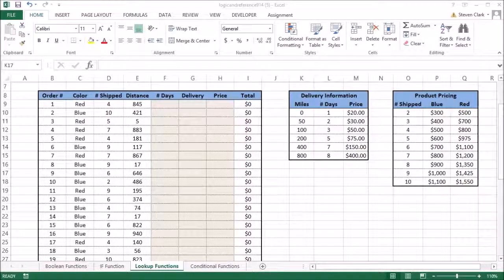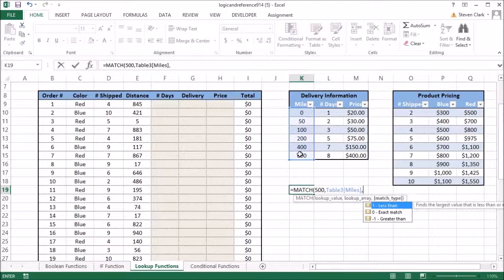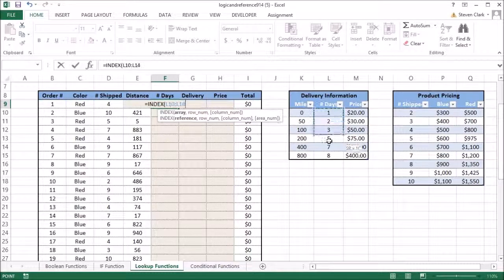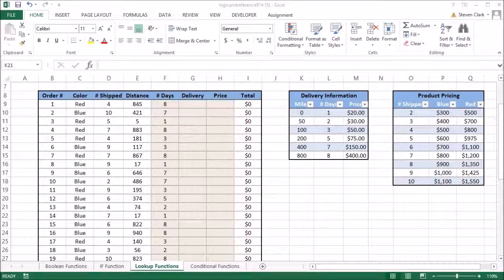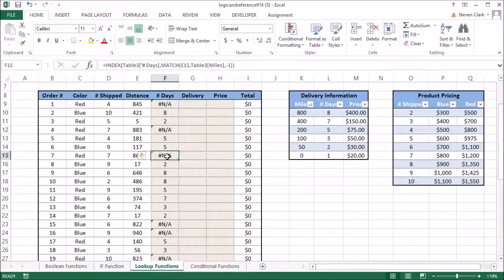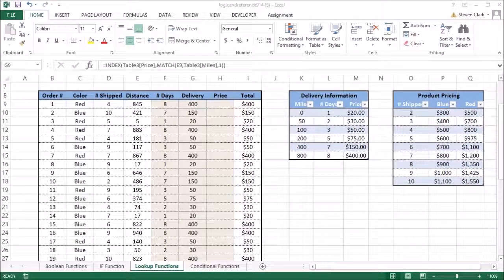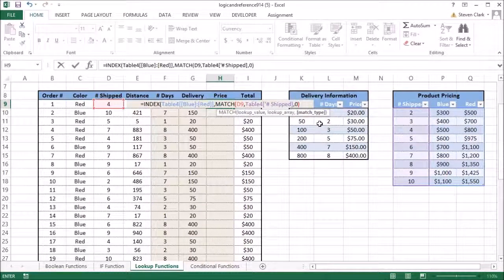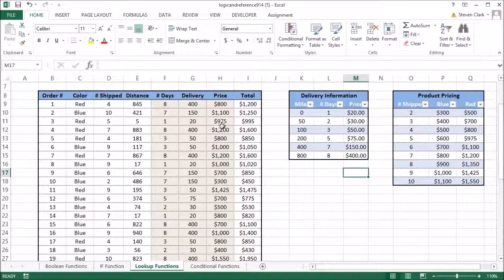Advanced Excel: Index and Match